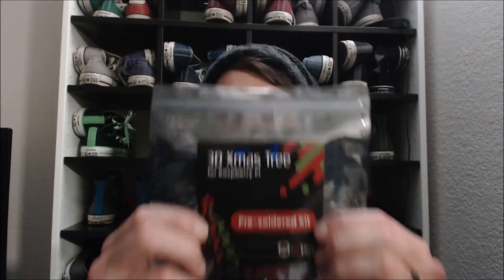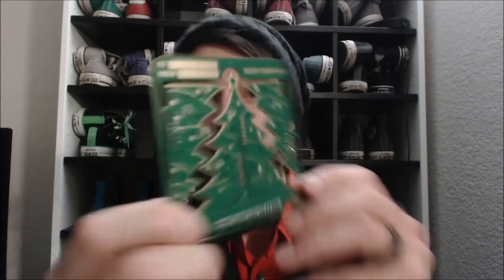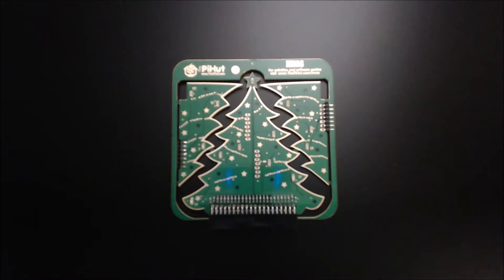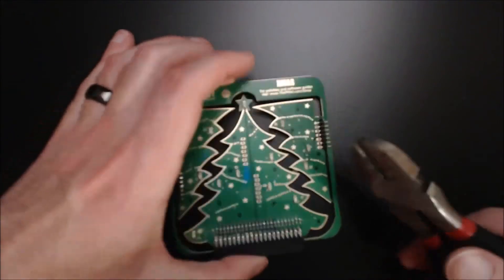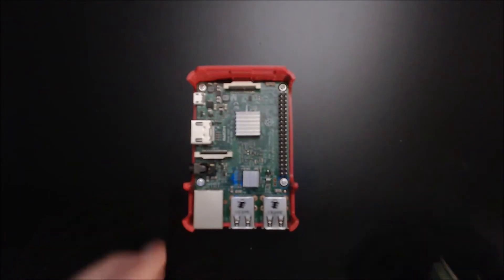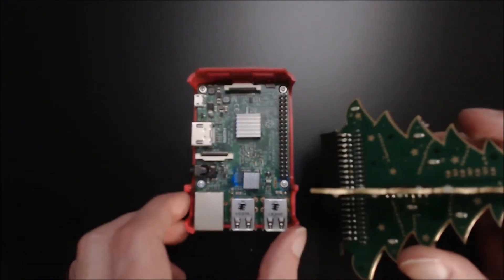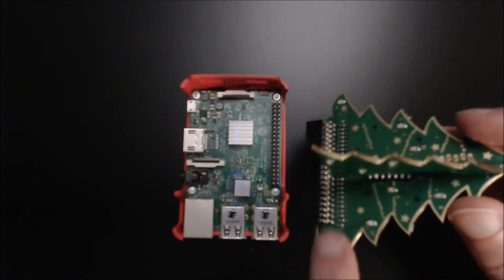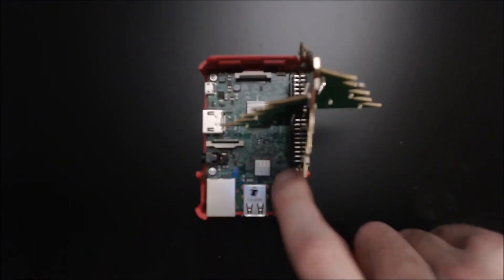The Pi Hut 3D Christmas Tree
Press CTRL+C to interrupt the active python scripts to get back to the menu.

In the future I'd like to integrate it with my joypad and video games so it either blinks when I press buttons or it acts as an equaliser for the audio on the games I'm playing.